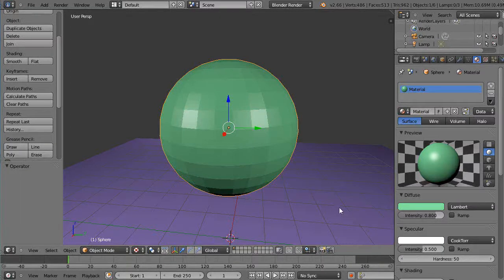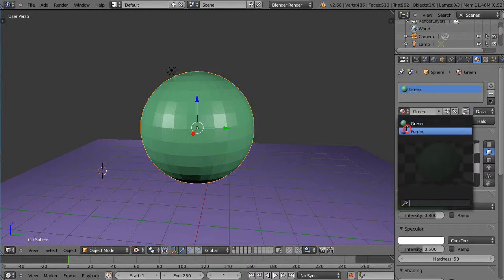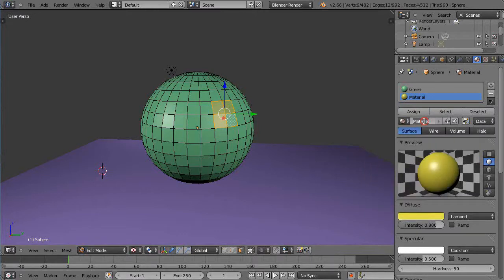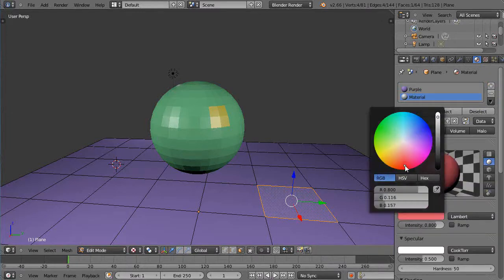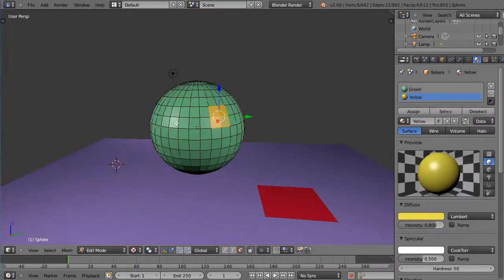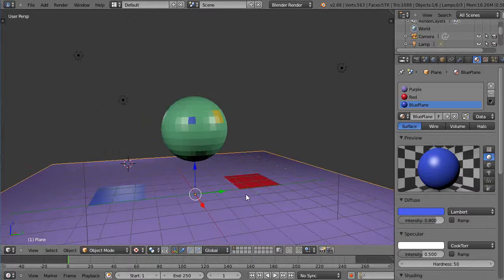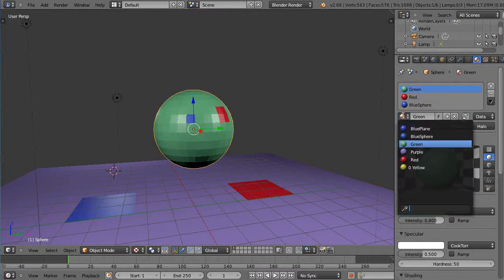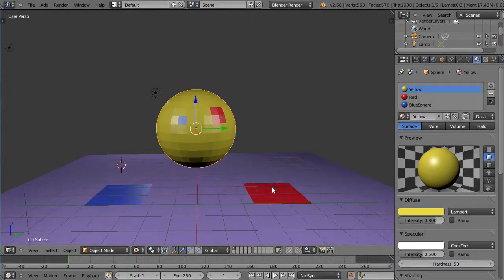Beginning Blender Tutorial - Important Control of your Object Materials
In this beginning Blender tutorial, we practice adding several materials to a single object so that you can then quickly change your designs at will.